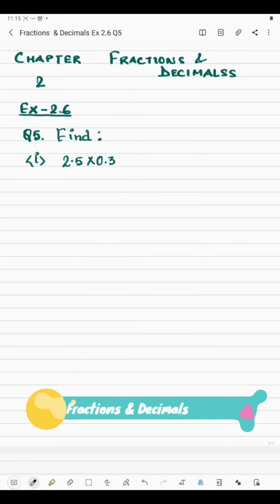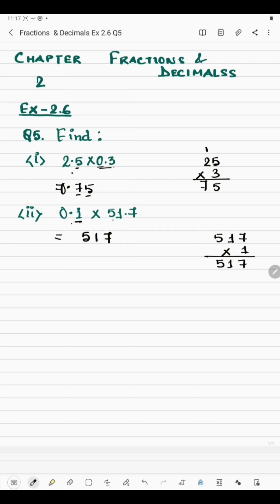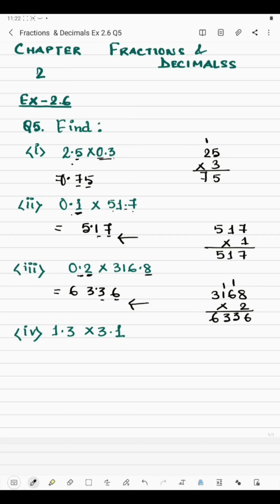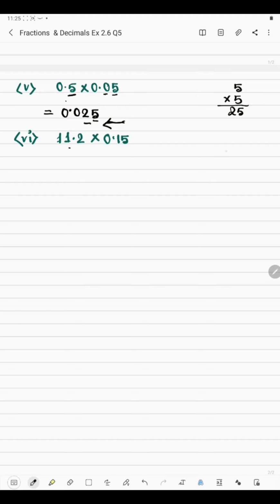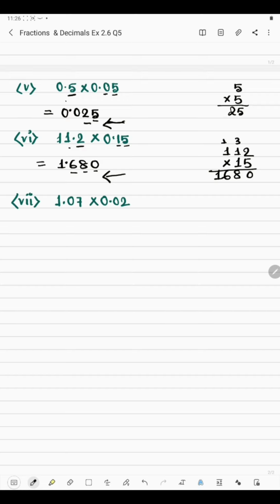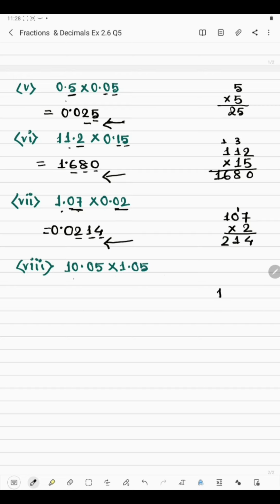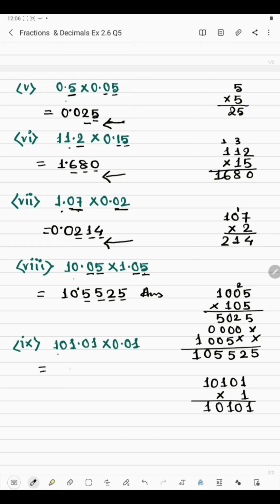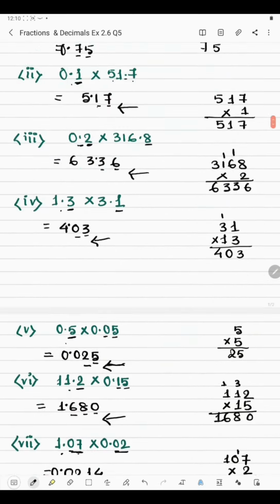Ex 2.6 Q5 Fractions & Decimals Class 7